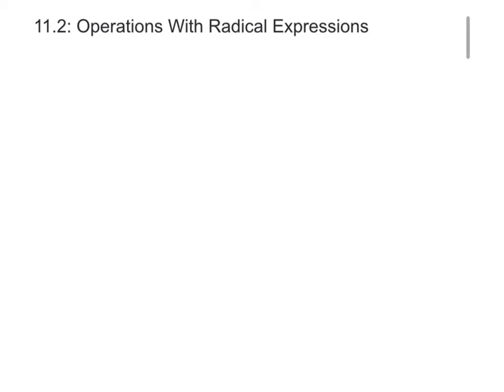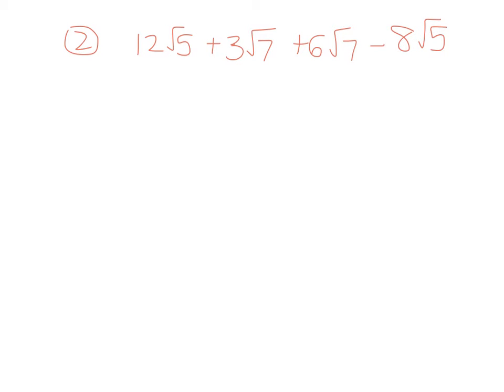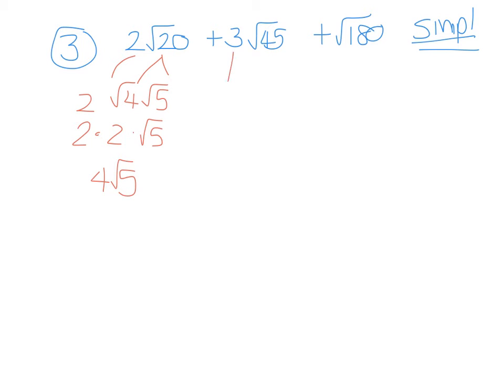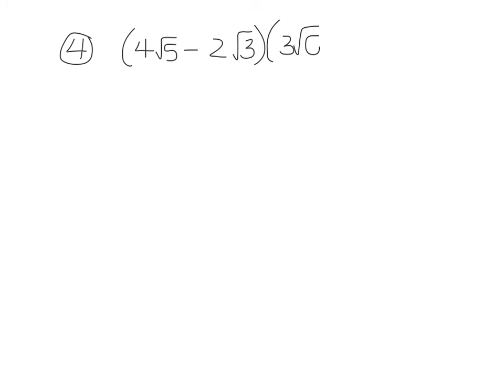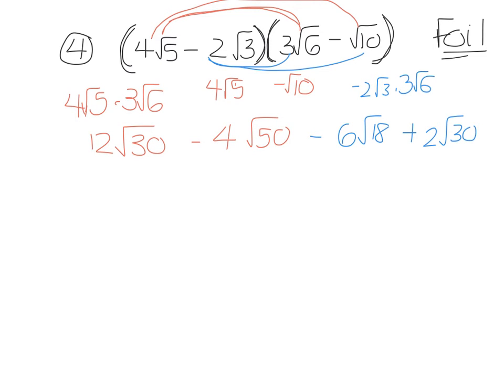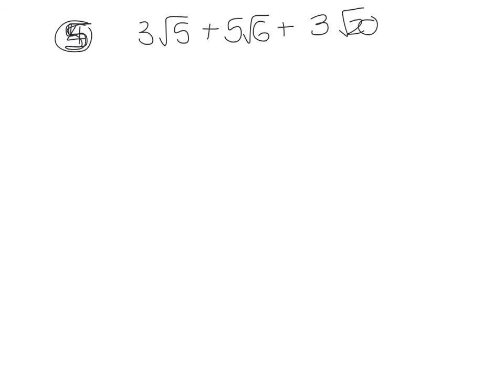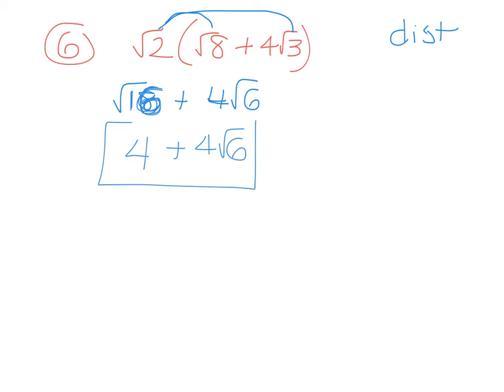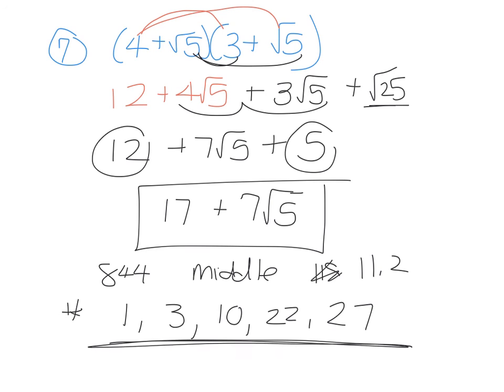11.2: Operations With Radicals